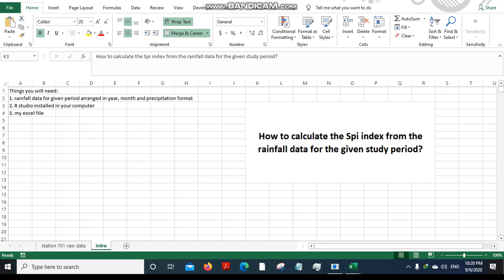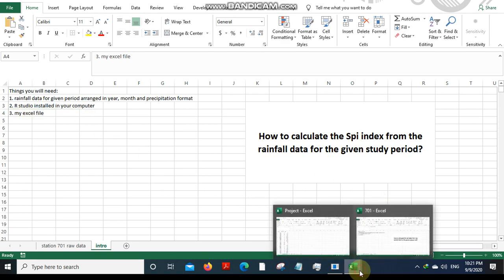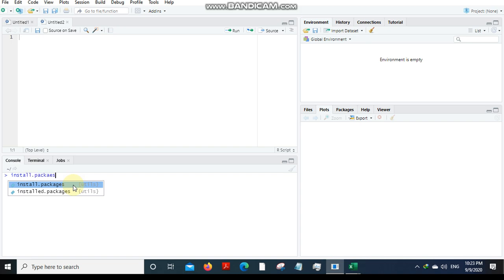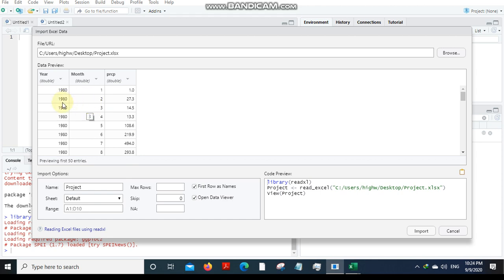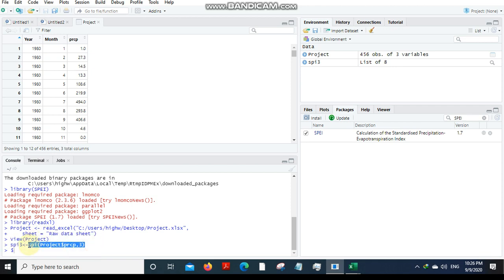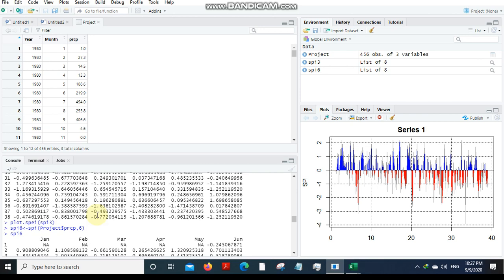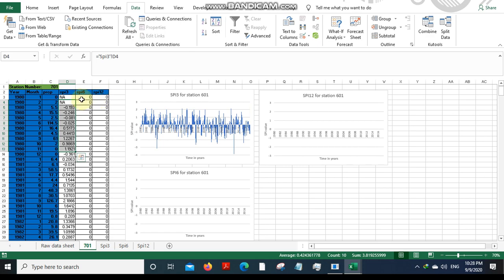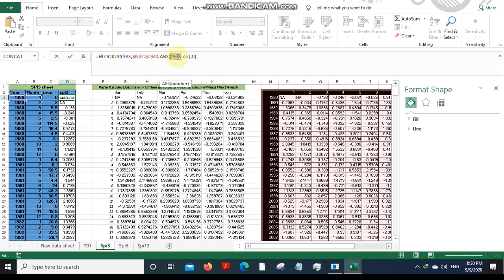Calculate the SPI indices from Rainfall Data and arrange in Excel and generate Graphs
Follow the steps:
1. Go to raw data sheet and paste your data
2. install SPEI package in R studio and import the excel file
3. use the codes as used in video and paste the SPI indices data in places as assigned in the video
4. the values will be arranged automatically and the graphs will also be generated.